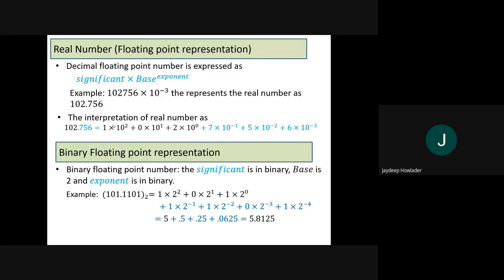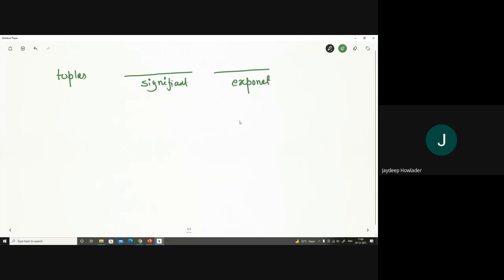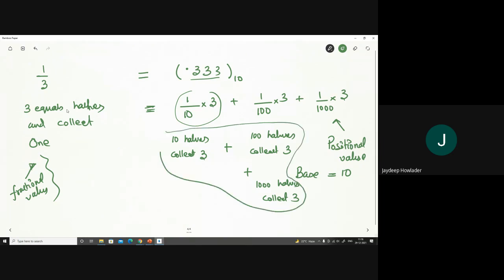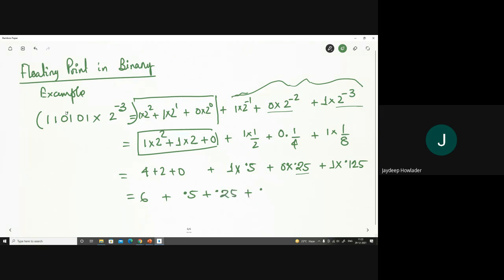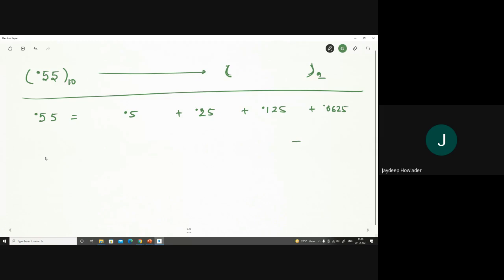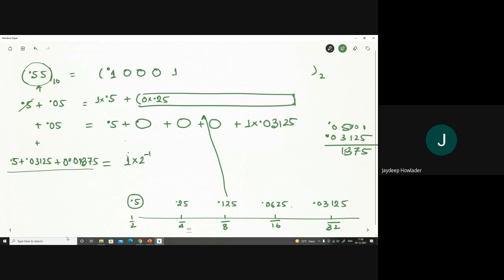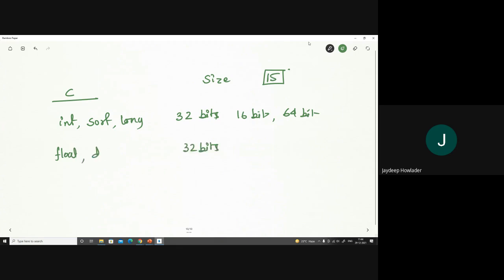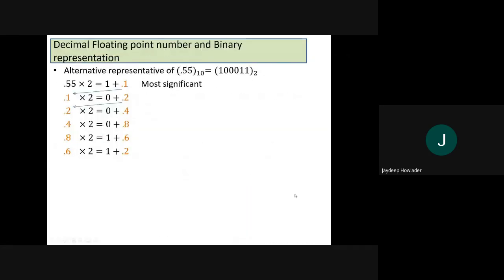CSC01 Lecture 5 on 29Dec of 2021